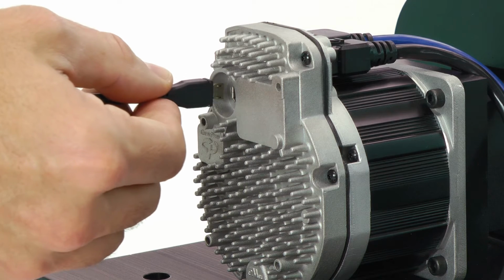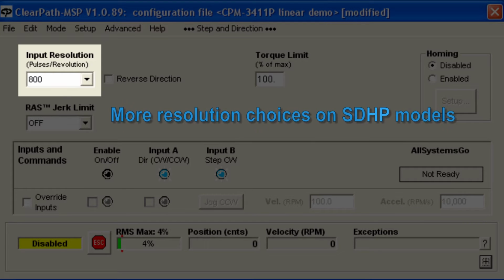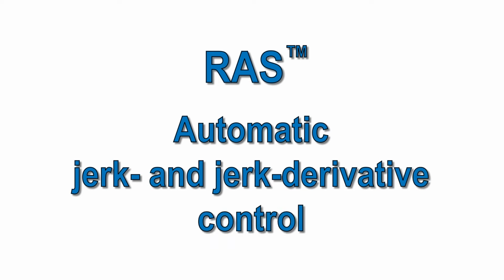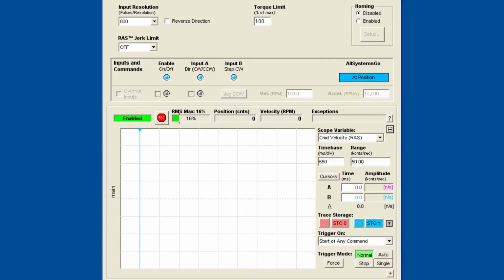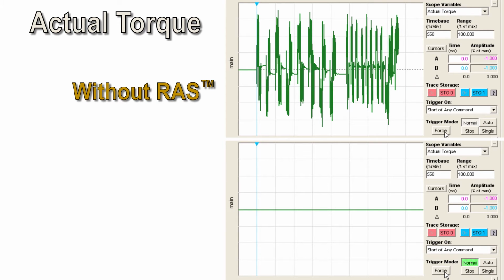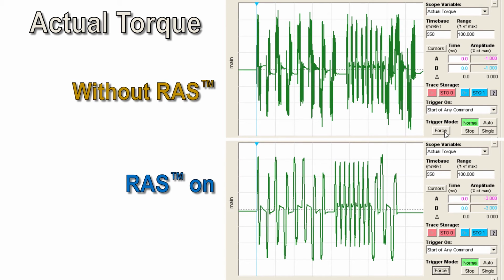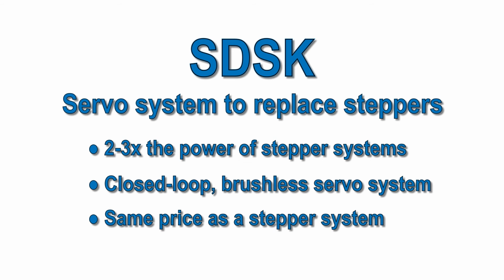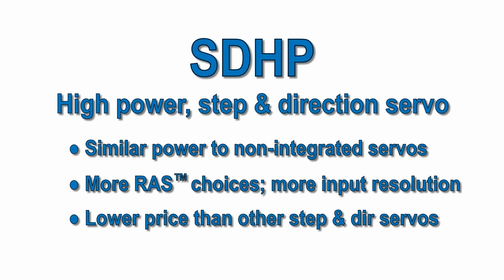Teknic ClearPath Integrated Brushless Motor: Step & Direction Mode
Teknic's new ClearPath® integrated brushless servo motor line combines a brushless servo motor, a high-resolution encoder, an AC vector servo drive and a controller all into one compact package. ClearPath servos can be economically used in place of steppers, AC induction, DC brush, and non-integrated servo motors up to 1.3 hp peak, while providing significant performance advantages.

Use the ClearPath SDSK or the SDHP modes when you need a drop-in replacement for a stepper motor (with much higher power and performance) or a step & direction servo (at a fraction of the cost). Use a motion control indexer to send ClearPath step & direction inputs to precisely control speed and position. With a sophisticated Auto-Tuning algorithm, ClearPath is the easiest-to-use servo on the market!

ClearPath integrated motors require no maintenance, save valuable machine space, eliminate failure-prone motor and encoder cables, and come with an industry-leading 3-year warranty. Single-piece prices start at $254 for an integrated NEMA 23 servo motor (1/3 hp peak power) with significant volume discounts, all shown